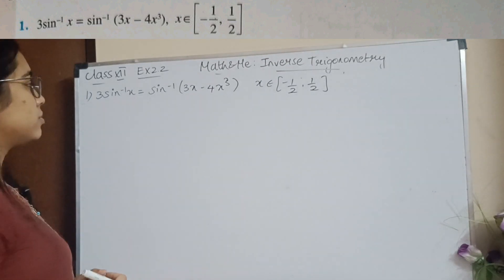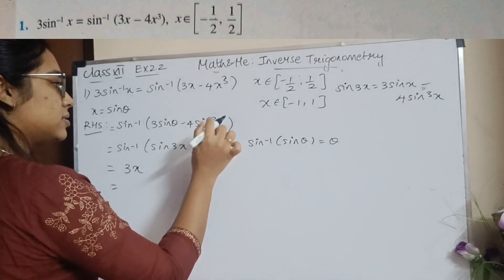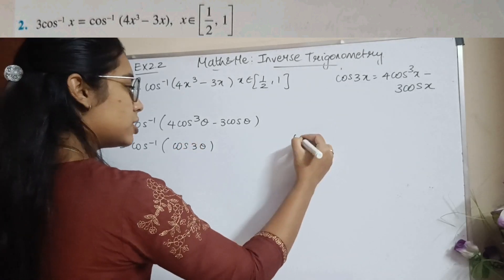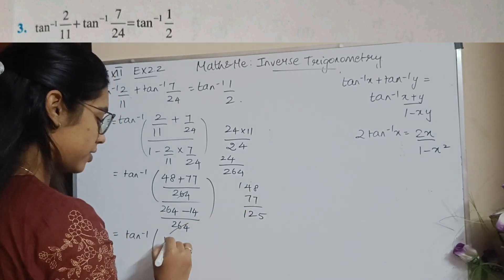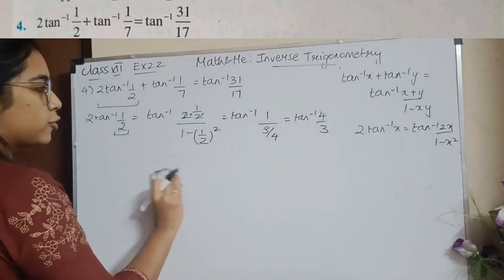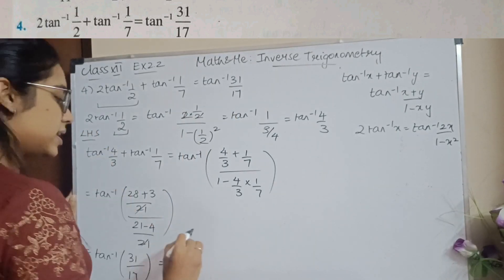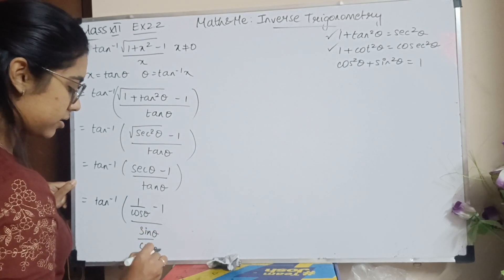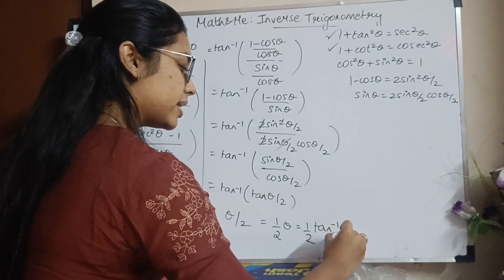Ex 2.2 Q1-5 LHS=RHS Inverse Trigonometric func Substitution method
This video includes FORMULAS, EXAMPLES AND EXERCISES from the chapter INVERSE TRIGONOMETRIC FUNCTIONS of Class 12